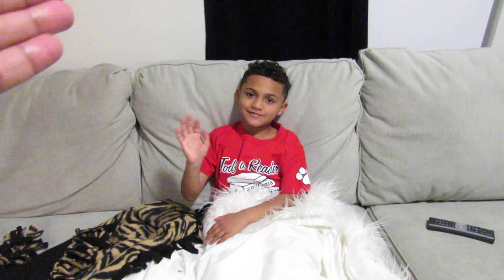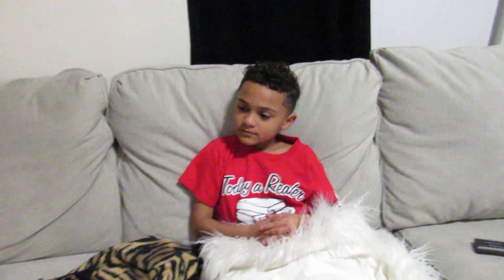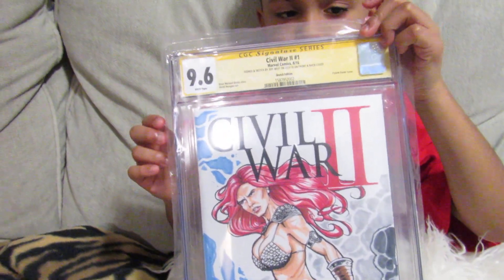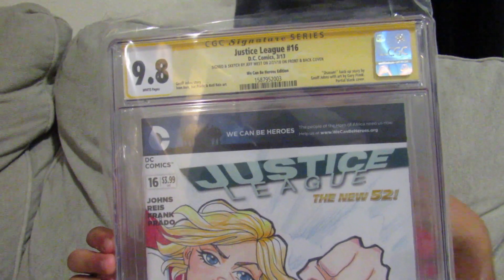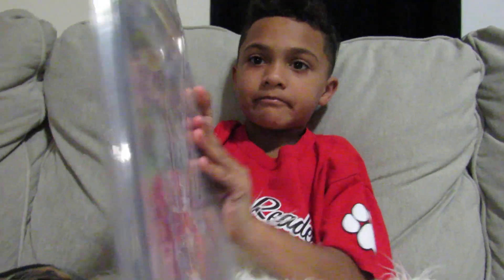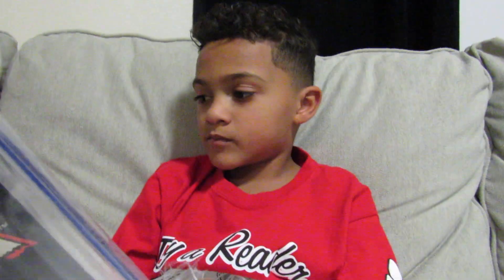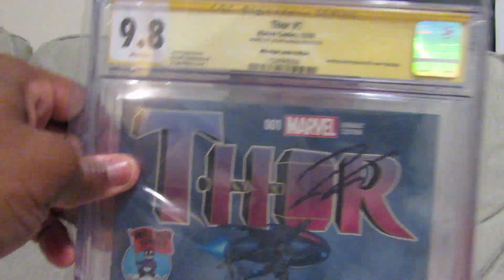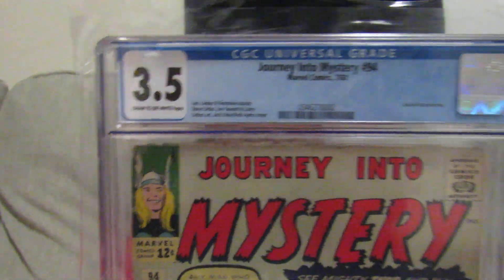Another box of CGC books that arrived while I was away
Had my son Mason help me with this video.